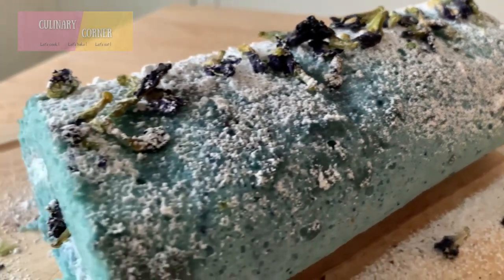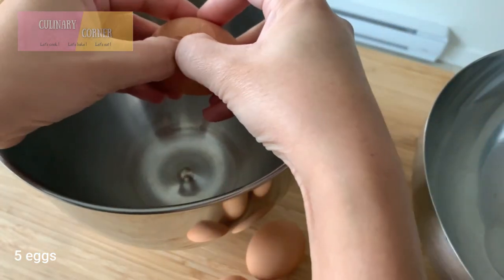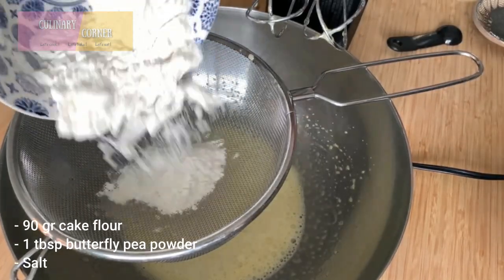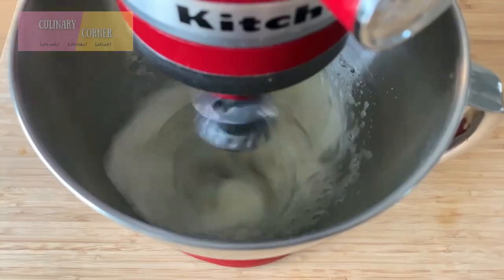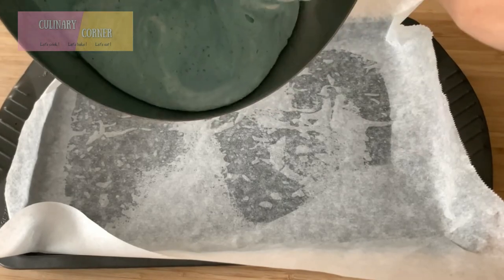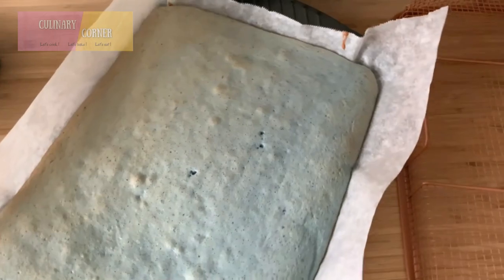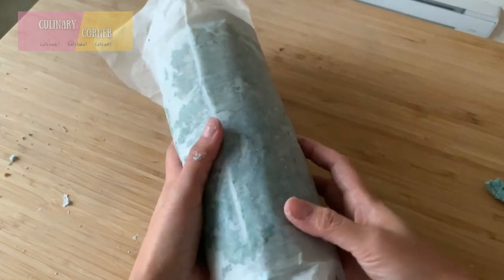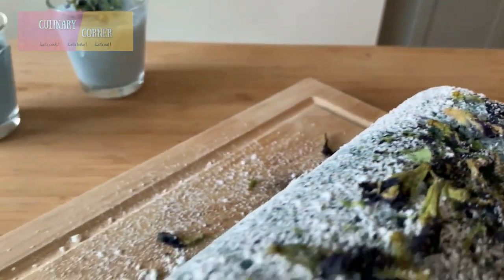Fluffy Swiss Roll With Butterfly Pea Flower ll Butterfly Pea Flower Recipes ll Easy Swiss Roll Cake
Today's video we're going to make a fluffy swiss roll with butterfly pea flower. Using Butterfly flower Not only make this swiss roll beautiful, buat also DELICIOUS and have an INTERESTING taste that will amazed you.

Beside making an AMAZING afternoon treat, we also can Enjoy this perfect Butterfly pea flower by making tea or a latte. Enjoy them  both cold or hot just made your day perfection!! So don't forget to buy the dried or fresh butterfly pea flower, and enjoy your day with this AMAZING recipe!!

Ingredients:
For the cake
- 5 eggs (room temperature)
- 3 tbsp sugar
- 70 gr oil
- 60 gr milk
- 90 gr cake flour ; substitute: 1/2 cup + 1 tbsp (all-purpose flour) and 1 tbsp (corn starch)
- 1 tbsp butterfly pea flower powder
- Pinch of salt
- 1 tsp lemon juice
- 3 tbsp sugar (for the merengue)

- 1 cup heavy cream
- 2 tsp butterfly pea flower powder
- 1/3 cup sugar

Don't forget to try this recipe at home, and leave us your comment and feedback below! ENJOY!